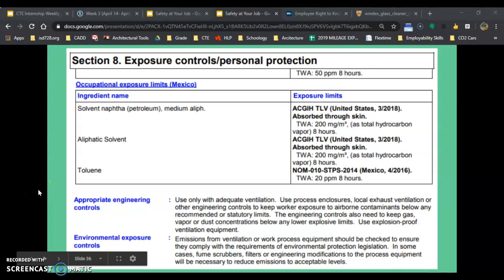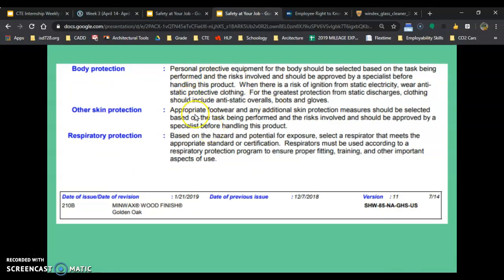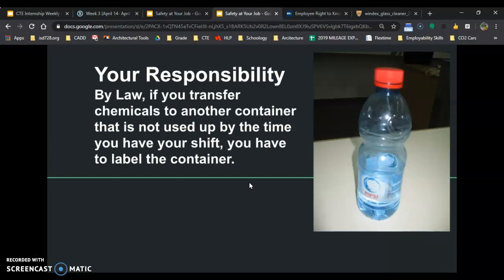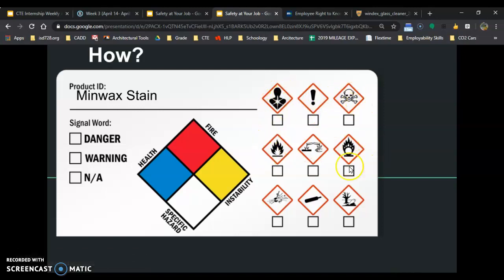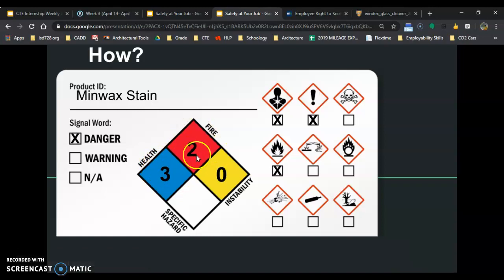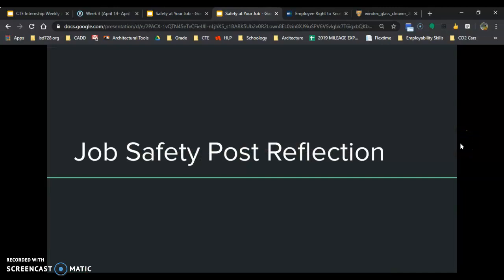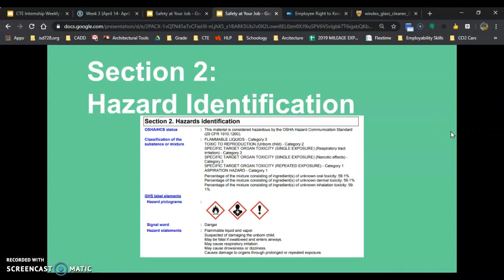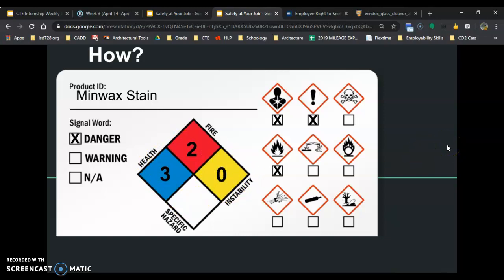Workplace Safety Chemical Safety and Hazcom(Part 2)